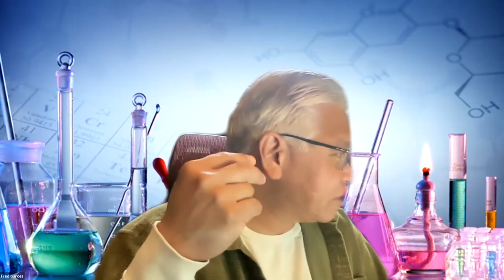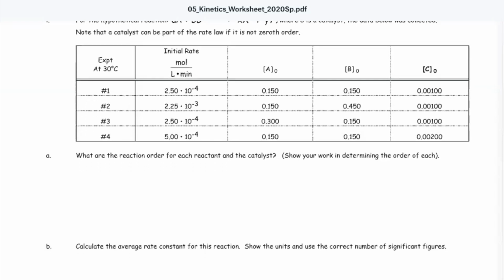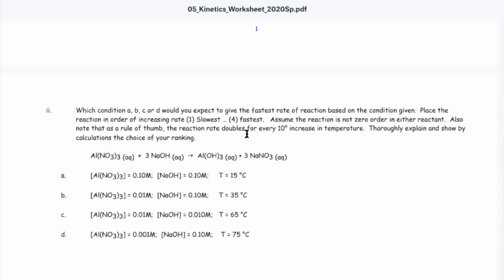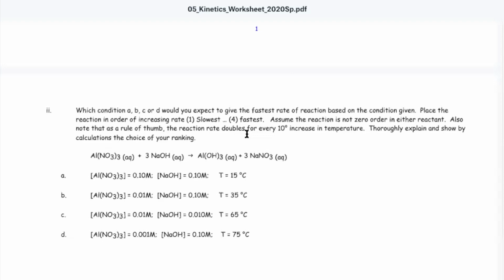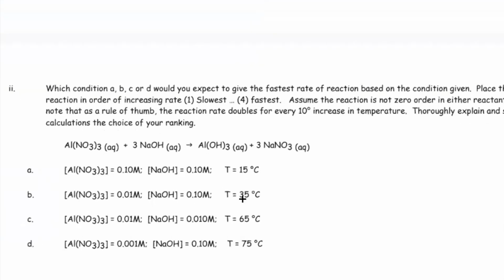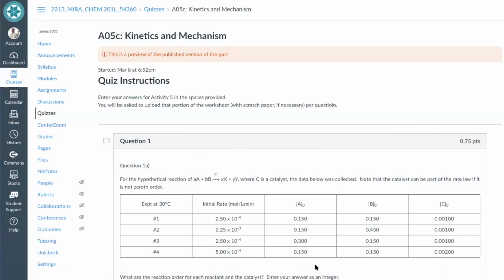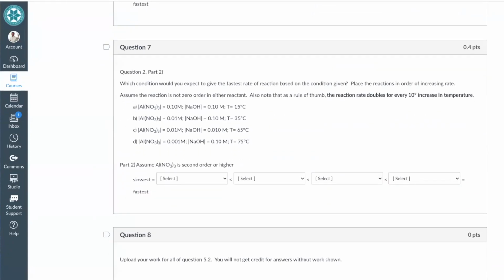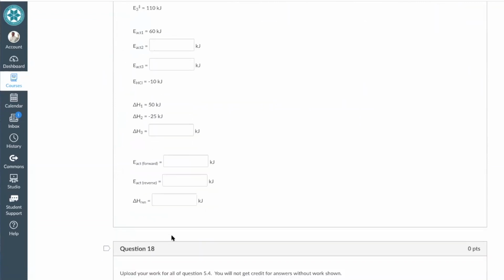Activity 05: Kinetics and Mechanis, 2021 Sp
Kinetics and Mechanism
and how to complete this in Canvas
F.O. Garces